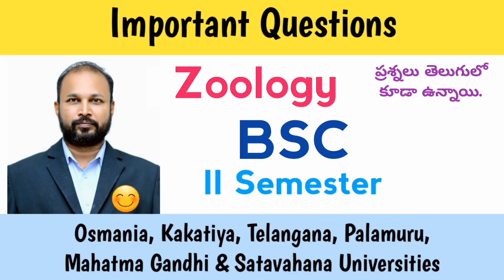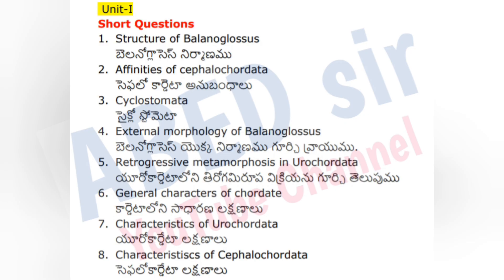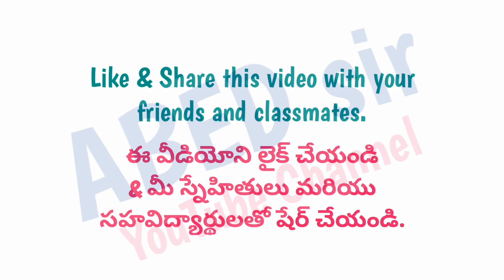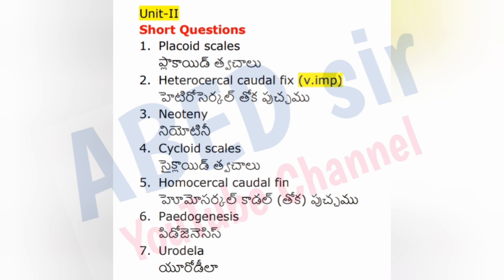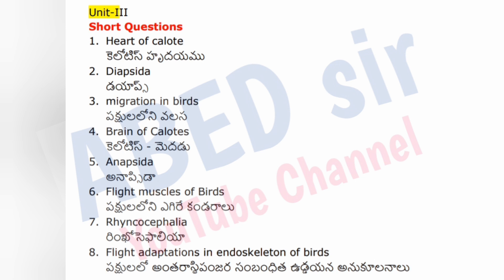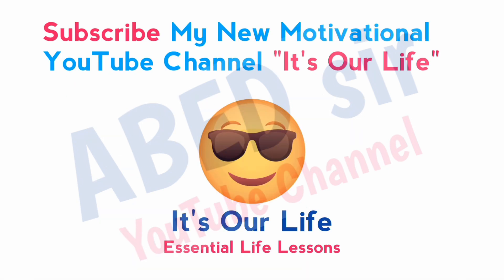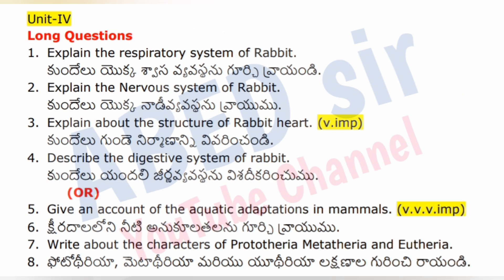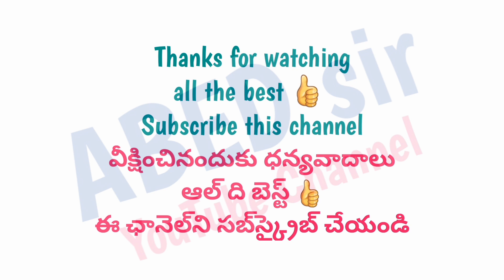Zoology | Important Questions | 2023 | BSc 2nd Semester | UG | Degree | OU KU PU TU MGU SU